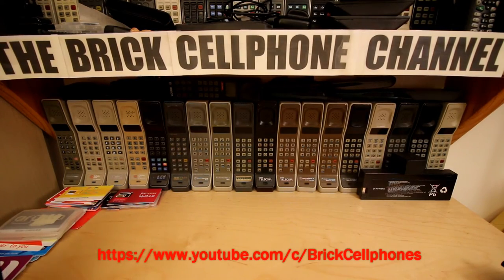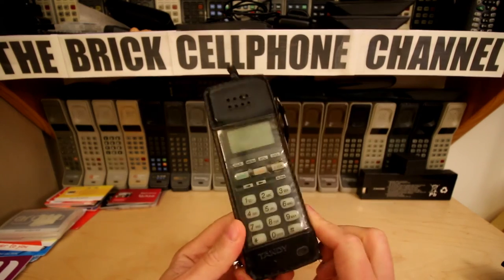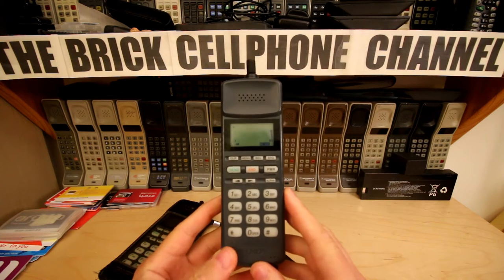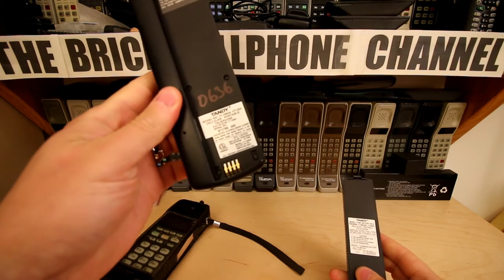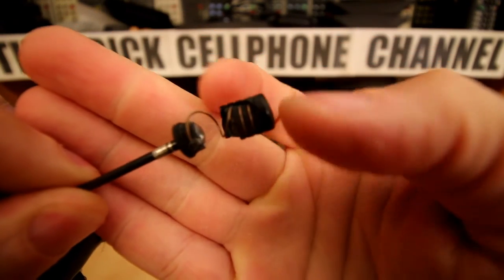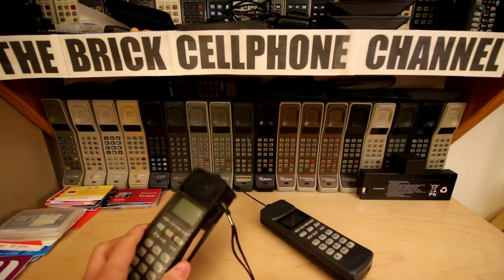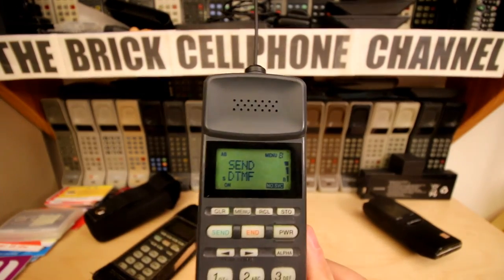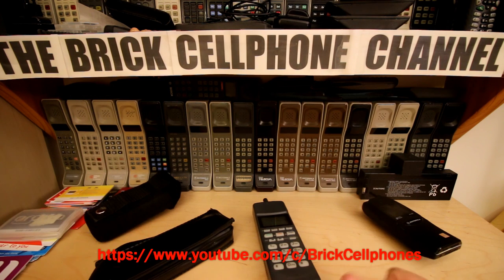1993 Tandy CT 350 Vintage analog cellphone (Radio Shack Nokia)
This is an analog AMPS compatible TANDY CT-350 cellphone.  This is from approximately 1993 and is actually a nokia rebadged as a tandy phone.  The tandy version has slightly different keypad layout but the nokia battery, nokia battery charger and nokia desktop charging cradle are all compatible with this phone.
I think Tandy no longer operate shops because they got bought out by RadioShack. certainly in the UK the shops disappeared about 150 years ago from malls.